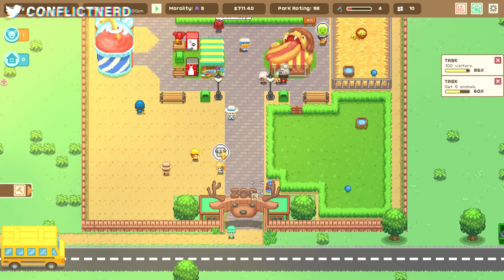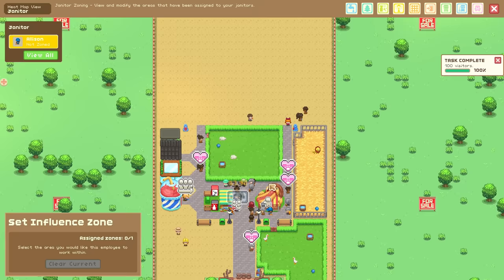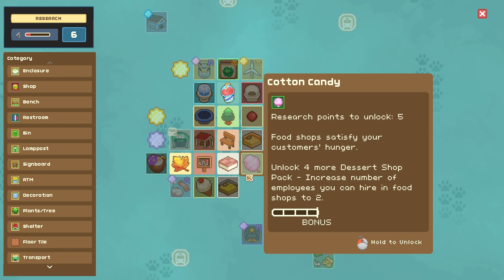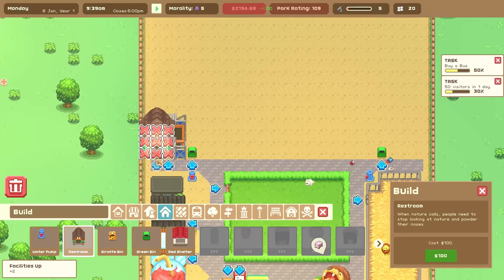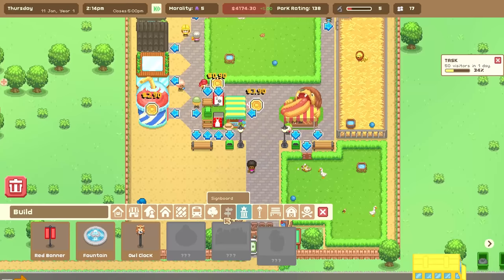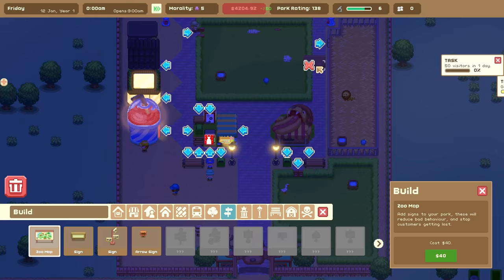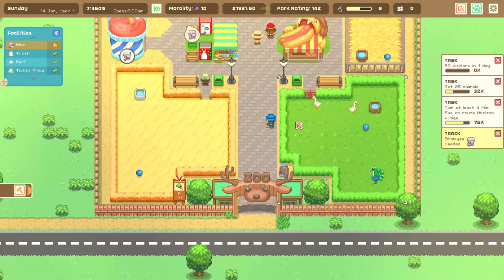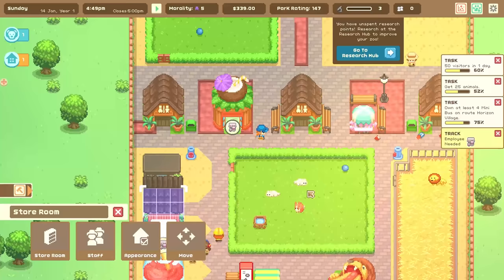Trading a GOOSE for SNAKES from Rio! | Let's Build a Zoo (#2)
Build your own zoo with over 500 different animals at your disposal, then splice together over 300,000 different animal combinations.

Keep your animals and your visitors happy, with hundreds of buildings, foliage, path and enclosure decorations.

Hire the perfect employees to deal with a variety of life events.

Control everything that happens in your park, from what your animals eat to what eats your animals.

Decide whether you want to run your Zoo above board... or break the law and pocket the extra cash.

Let's Build a Zoo lets you import a variety of animals from other Zoos around the world! Breed your animals and start families to expand your wildlife and fill your enclosures. But if that doesn't suit you... you could just create animals instead! With DNA splicing at your finger tips, you have the power to bind together over 300,000 different types of animal, creating monstrosities and oddities as you go! Ever wondered what a ChicKaka would look like? Now you can find out!